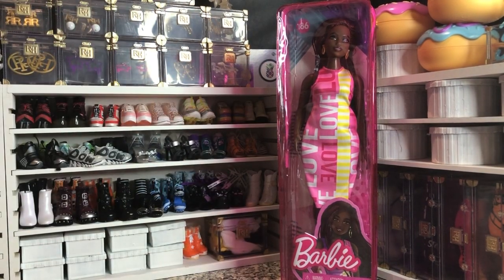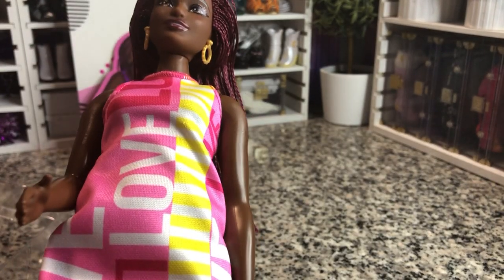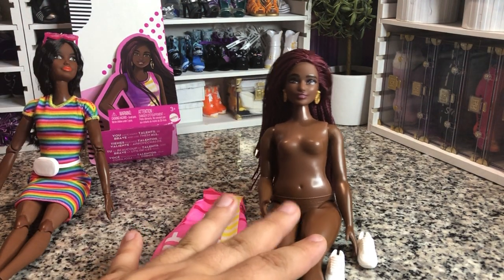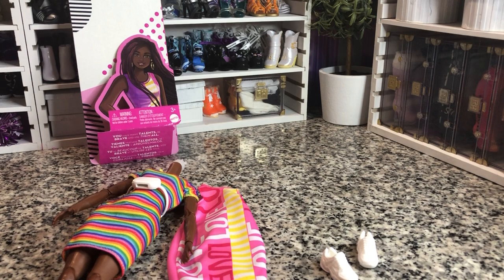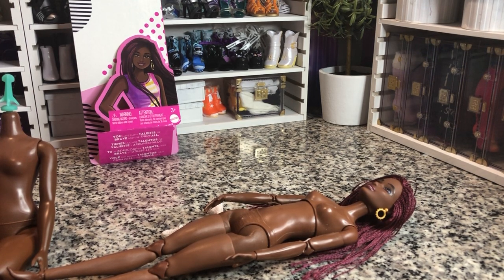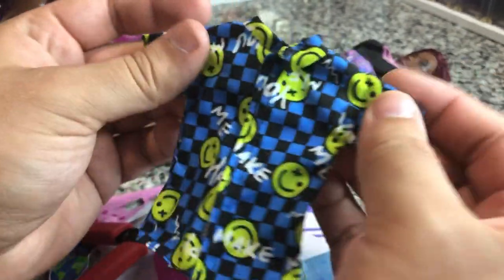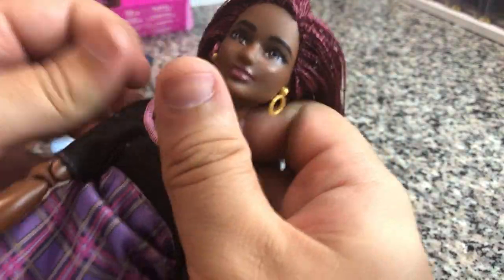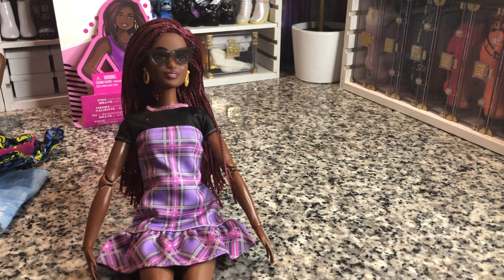Barbie: Fashionista 186 Doll Unboxing, Review, and Rebody